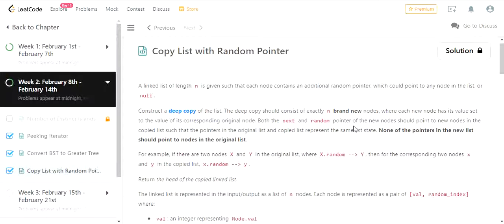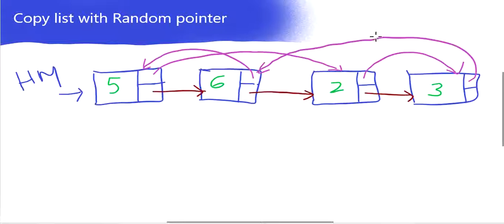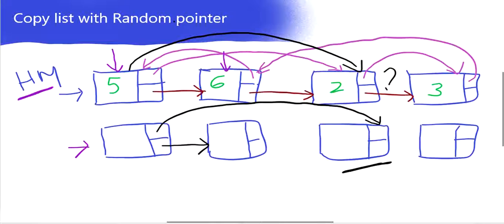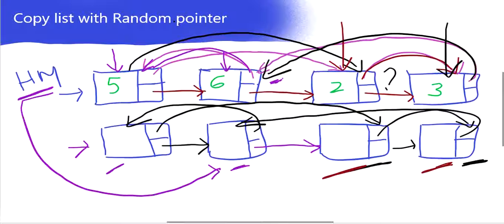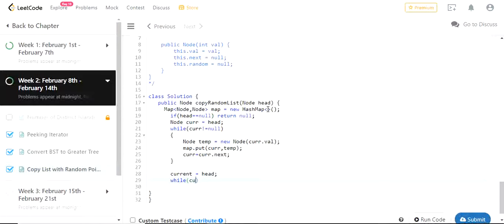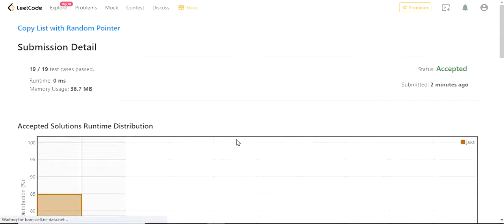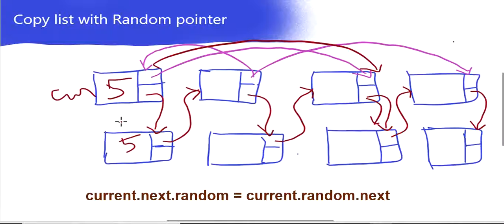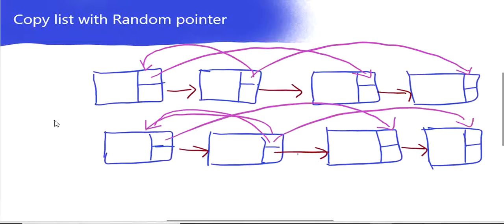Copy List with Random Pointer | LeetCode 138 | Coders Camp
This video discuss two different linear time algorithm for the problem "Copy List with Random Pointer".